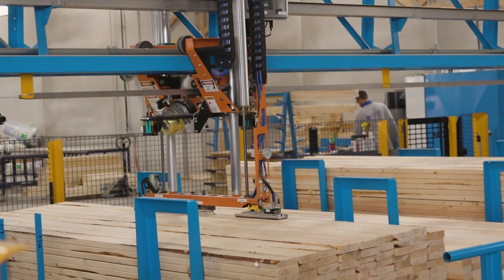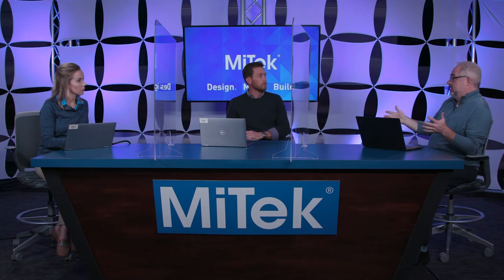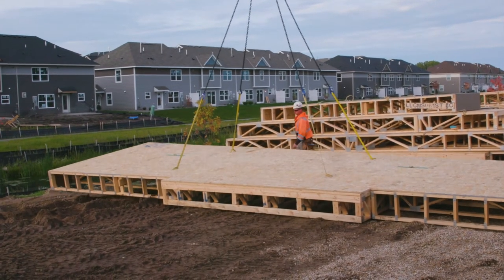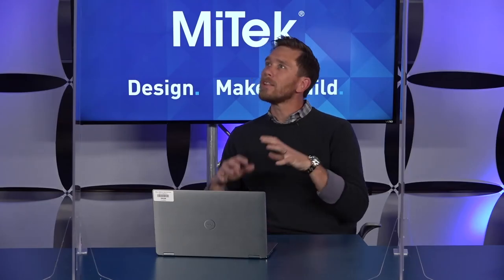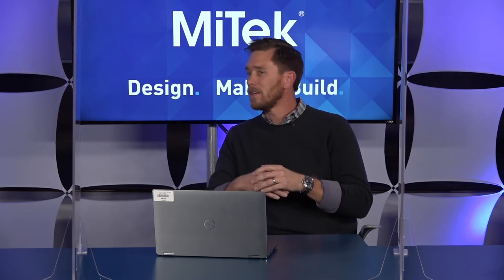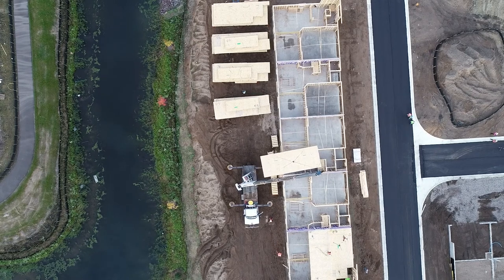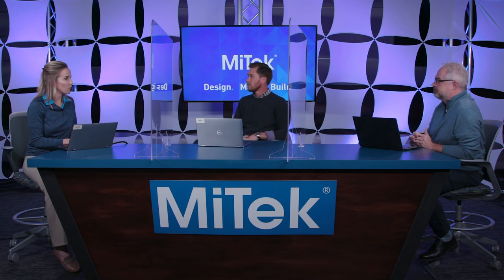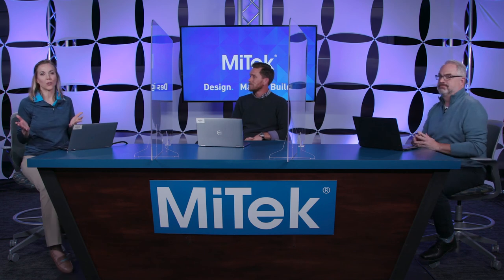Design-Make-Build: Precision Manufacturing for Accuracy and Control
Construction that combines Design-Make-Build processes with increased adoption of advanced components and high-performance structural solutions leads to more efficient building, with reduced waste and errors onsite.

Watch part two of a three-part series on the Design-Make-Build methodology. Part two focuses on the use of advanced components and offsite technologies to improve accuracy and precision in the build process.